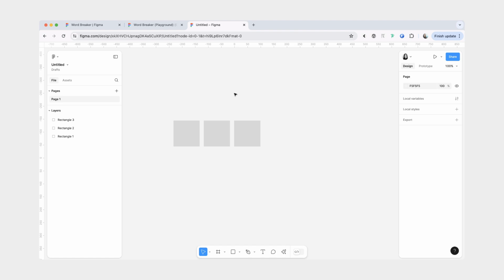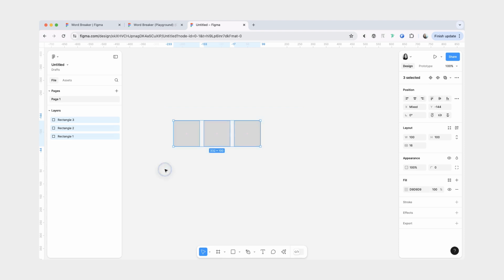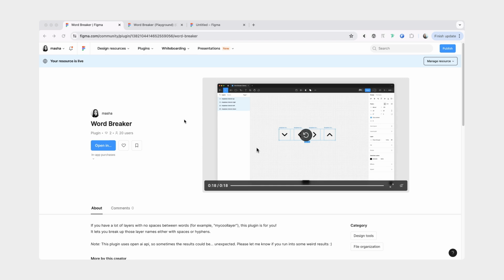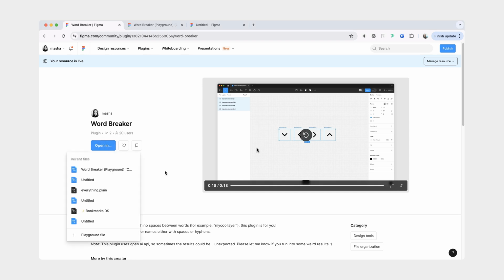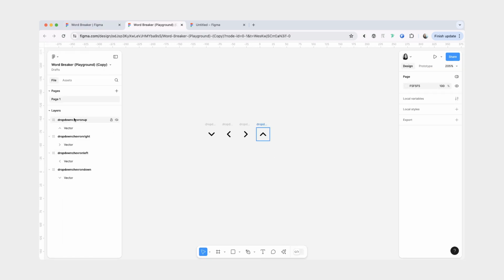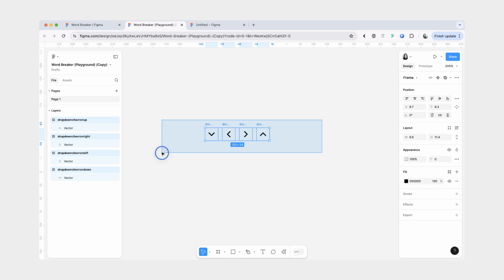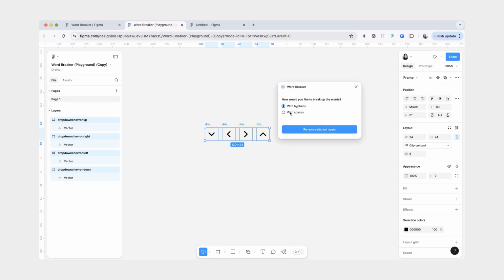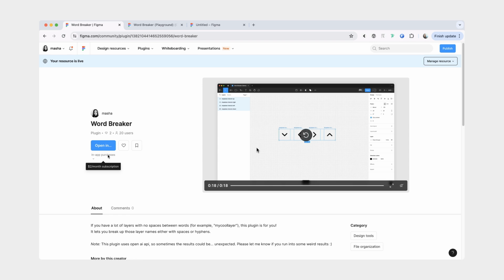Add spaces to layer names in Figma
it's easy to remove spaces from layer names in Figma, but adding them is a different challenge... hopefully this plugin will help!

00:53 demo starts here